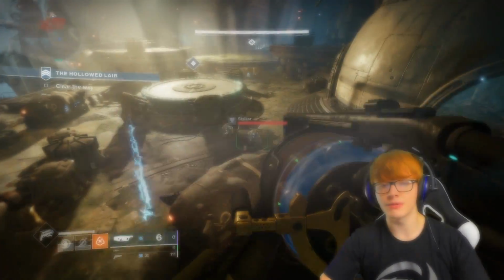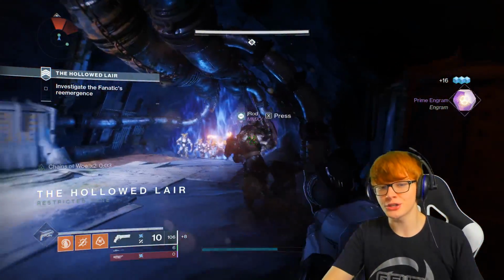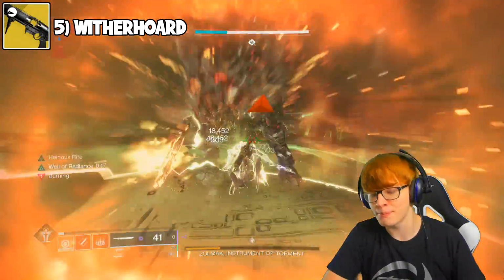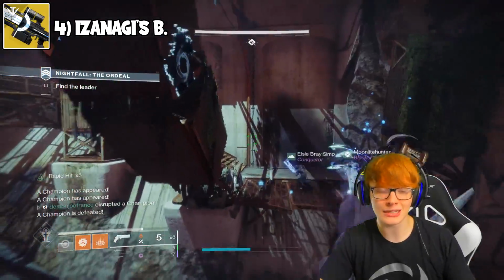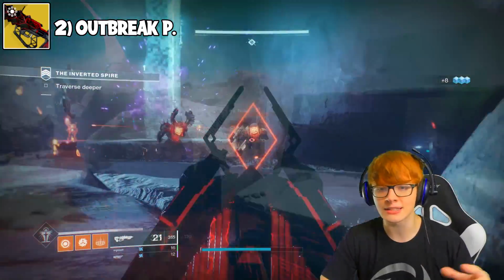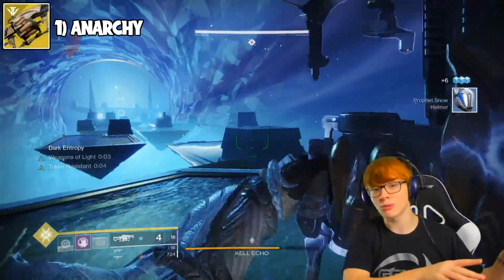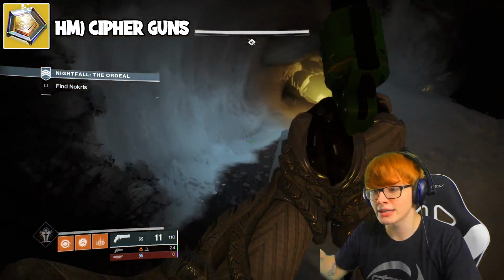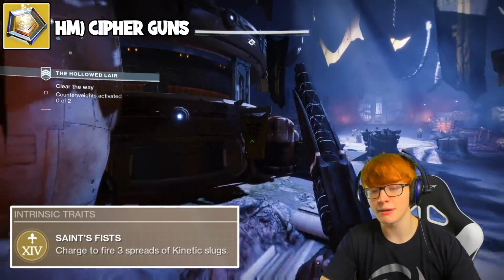Top 5 Exotics Getting "Vaulted" You MUST GET Before Beyond Light! | Destiny 2 Beyond Light Prep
👾 Here's my Twitch Channel! We stream 4 to 5 times a week

Destiny,
Destiny 2,
Destiny 2 Season of Arrivals,
Destiny 2 Beyond Light,
Destiny 2 Beyond Light Prep,
Destiny 2 Top 5 Exotics Getting Vaulted,
Destiny 2 Vaulted Exotic Questlines,
Destiny 2 DCV Exotics,
Destiny 2 DCV Exotic Questlines,
Destiny 2 Top 5 Exotics To Get Before Beyond Light,
Destiny 2 Top Exotics To Get Before Beyond Light,
Destiny 2 Exotic Guide,
Destiny 2 Outbreak Perfected,
Destiny 2 Witherhoard,
Destiny 2 Whisper of the Worm,
Destiny 2 Anarchy,
Destiny 2 Exotic Ciphers,
Destiny 2 Izanagi's Burden,
Destiny 2 Top 5 Exotics,